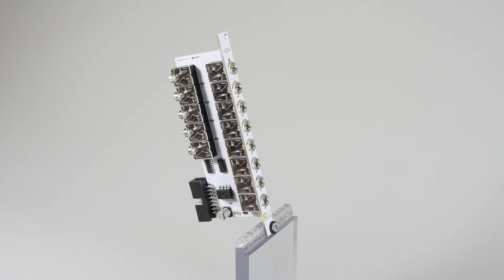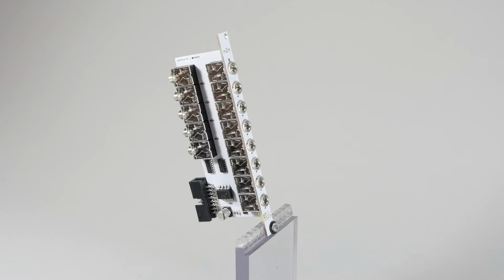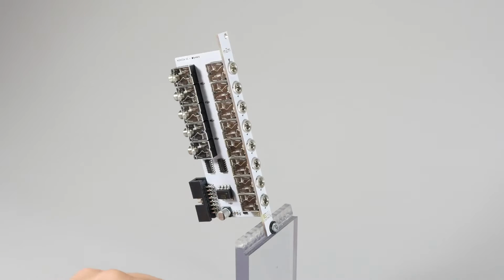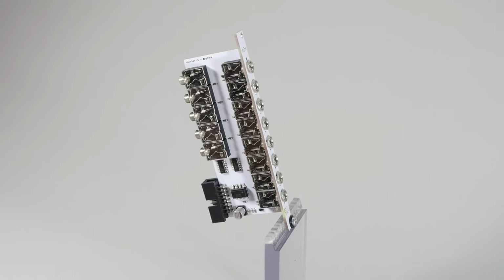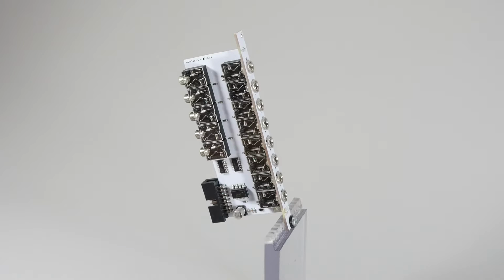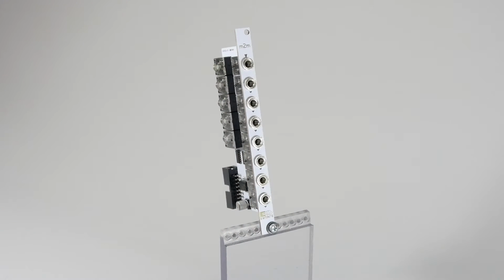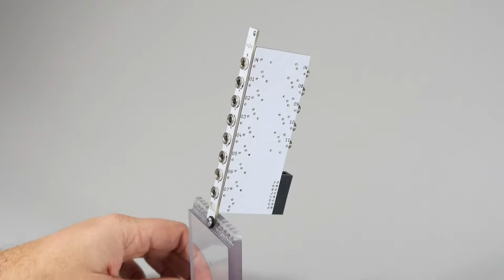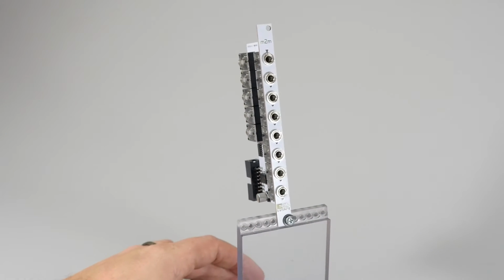Eurorack MIDI Thru (2 in 11 out) Module 'm2m' Walkthrough and Audio Glitch Test